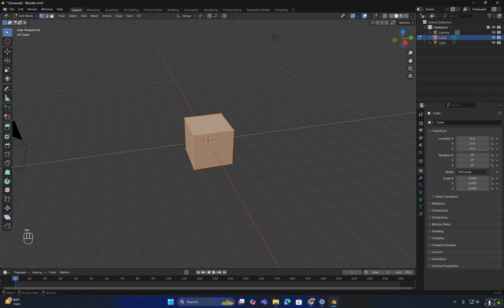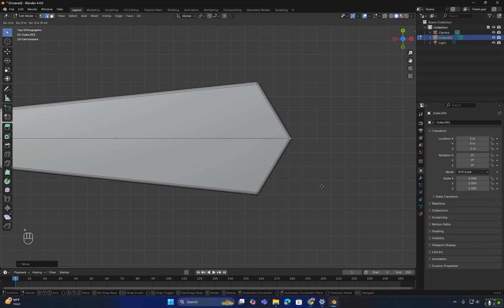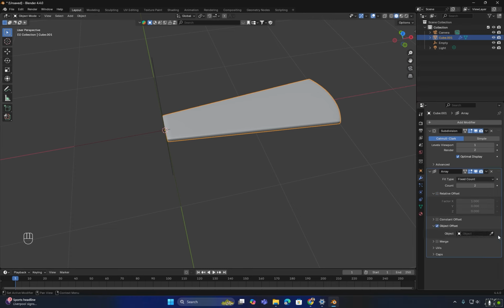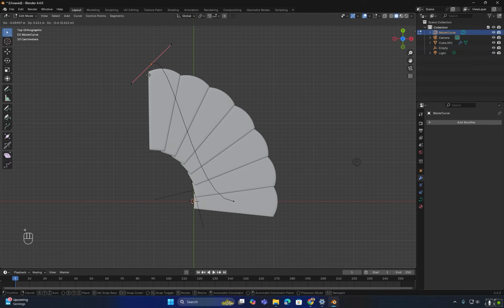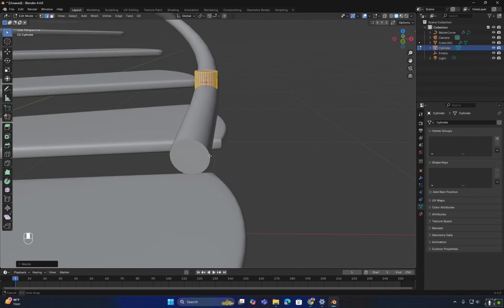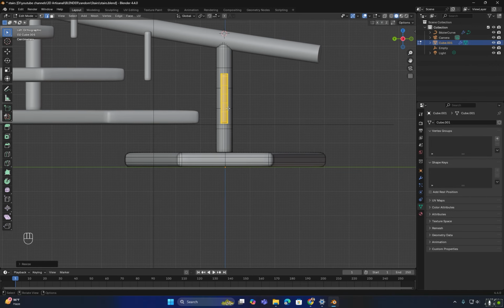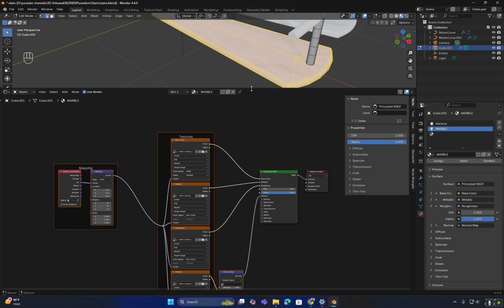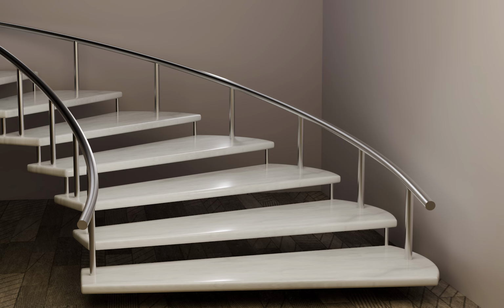Blender Spiral Stairs Tutorial | Full step by step Tutorial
Hi friends! In this beginner-friendly Blender tutorial, I’ll teach you how to model and texture spiral stairs step-by-step. We’ll start with a simple shape and gradually build up the full staircase using modifiers, Bezier curves for railing, and realistic PBR materials.

We’ll also cover how to:

Use Array Modifier with Empty Object for spiral effect

Add Subdivision Surface for smooth shapes

Create and adjust Bezier Curves for railings

Apply textures using Node Wrangler

Assign multiple materials to different parts

Render the final result

📌 This tutorial is great for beginners, and by the end, you’ll have a clean and realistic spiral staircase ready to render.

Blender spiral stairs tutorial

Spiral staircase modeling Blender

Blender 4.2 stairs tutorial

Blender array modifier tutorial

Blender bezier curve railing

Blender stairs modeling

How to make stairs in Blender

Blender modeling for beginners

Blender architectural modeling

Blender Node Wrangler tutorial

Blender realistic stairs

Blender railing tutorial

Blender texturing tutorial